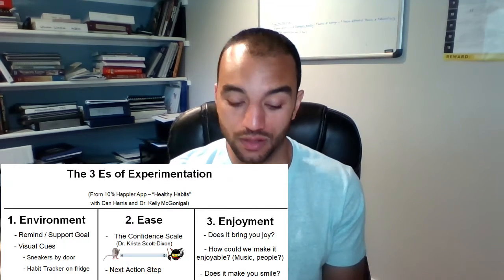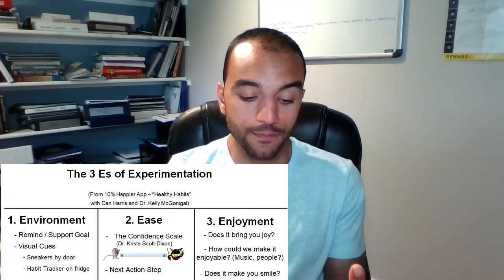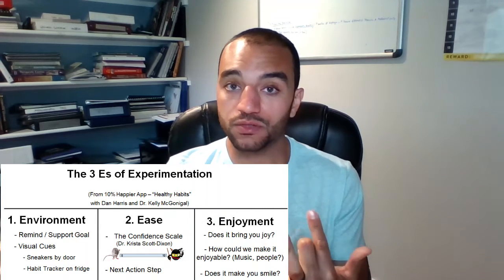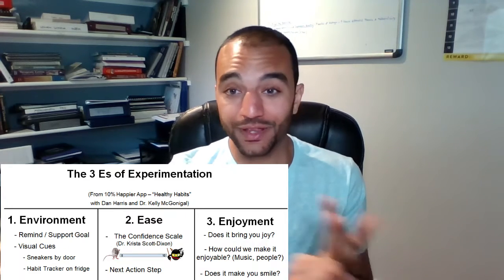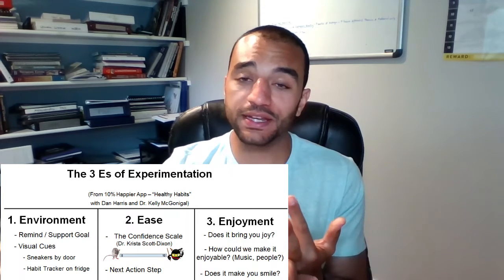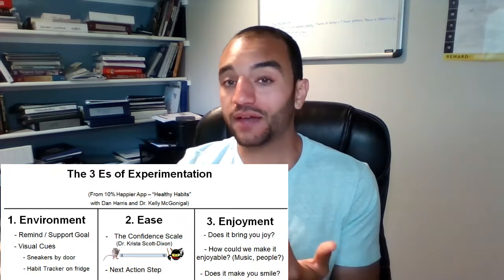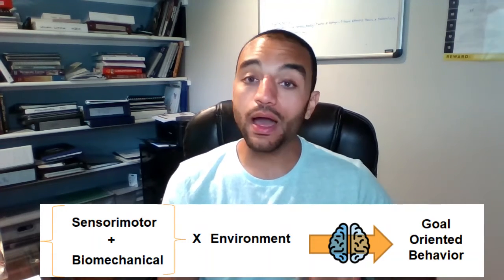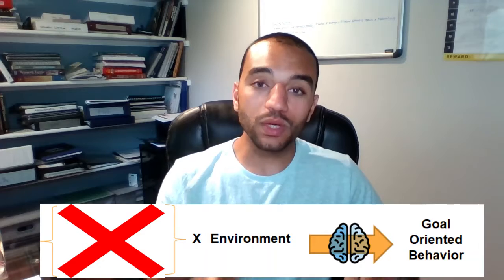The Untold Story of Motor Control - Intro Ecological Model - Behavior Change Coaching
This video is apart of a newsletter video series introducing concepts discussed in an upcoming book called "The Untold Story of Motor Control: How can we help the brain organize movement to optimize longevity?"

To sign up for the newsletter and to receive all updates regarding the launch of this book please visit the web page below and sign up for the book's newsletter series: